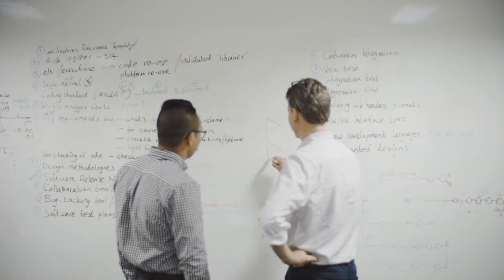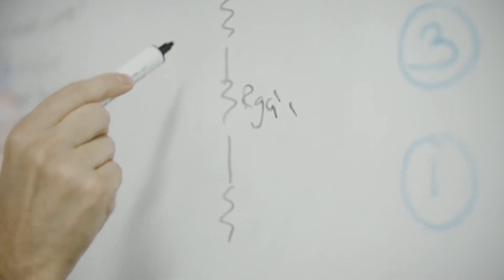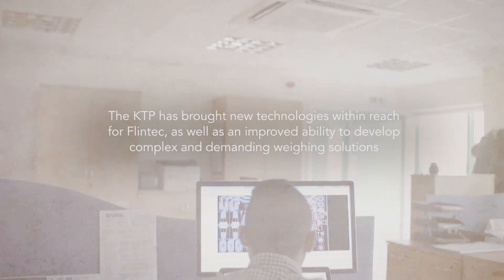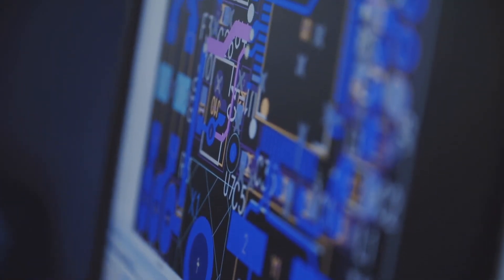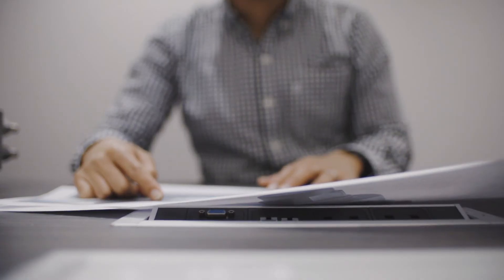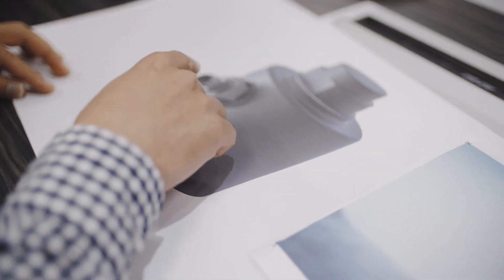Autonomous Load Cells for Intelligent Weight and Force Monitoring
Research which adapted existing know-how to develop ‘self-weighing’ technology has clinched an award for innovation.